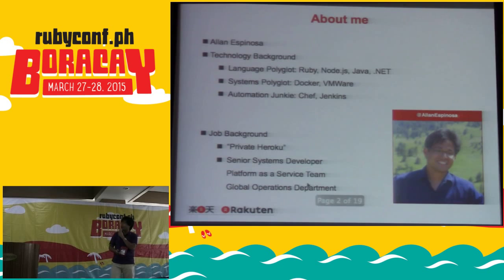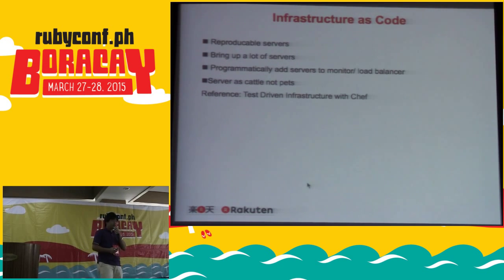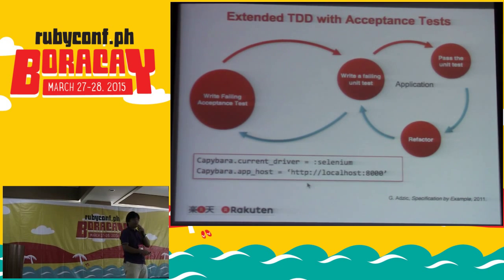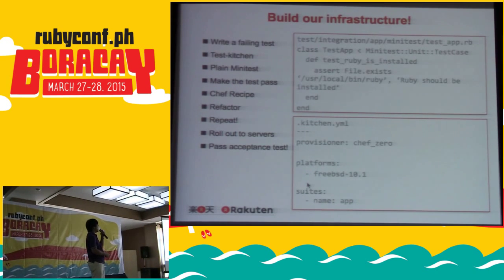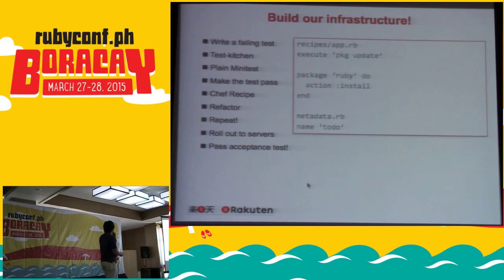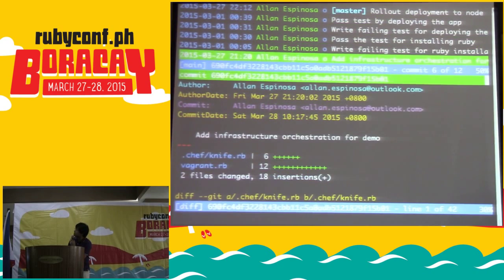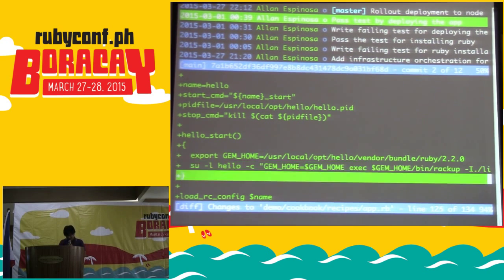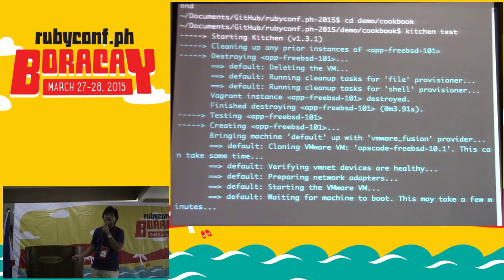Treat your servers like your Ruby App: Infrastructure as Code - Allan Espinosa